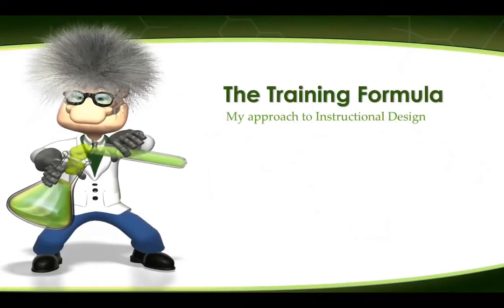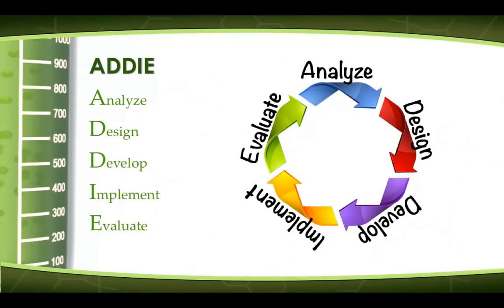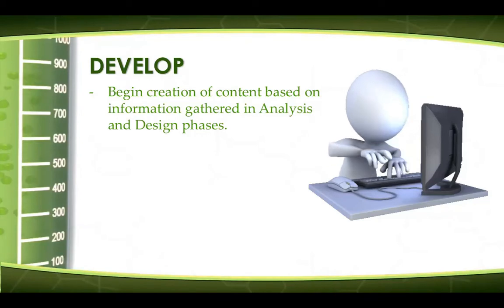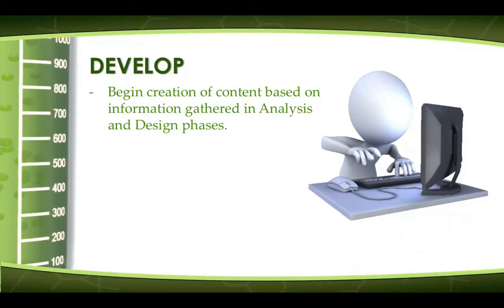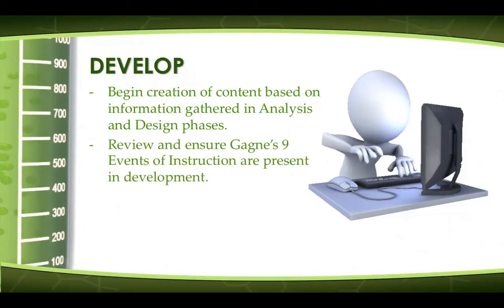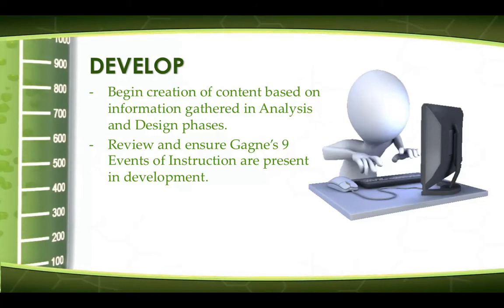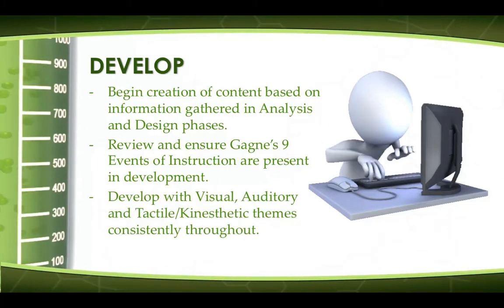My Instructional Design Theory